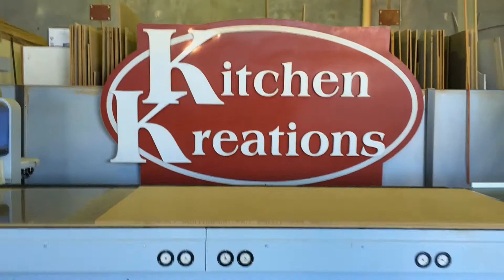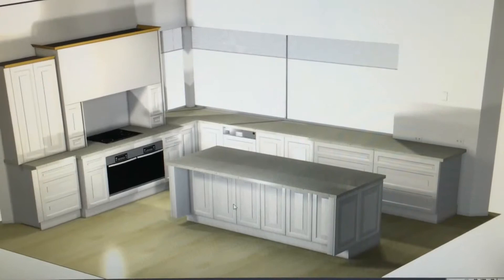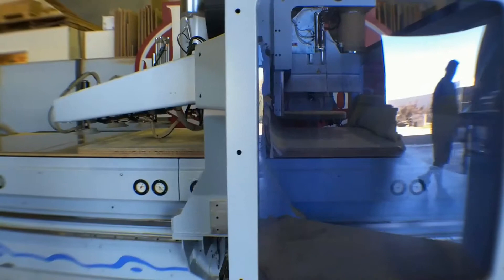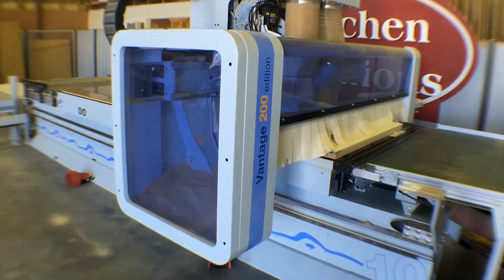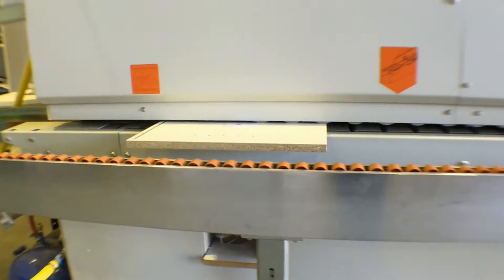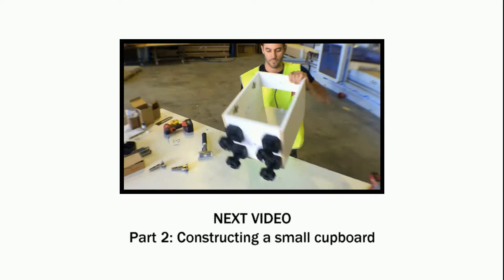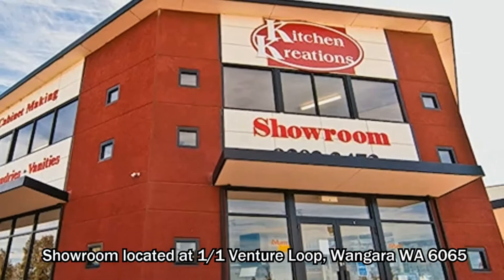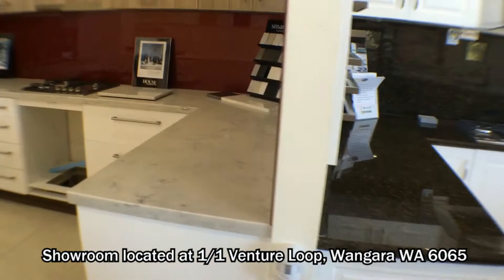STEP 1 Making cabinets using the CNC Cutting Machine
To see our range of products and services online, please visit our